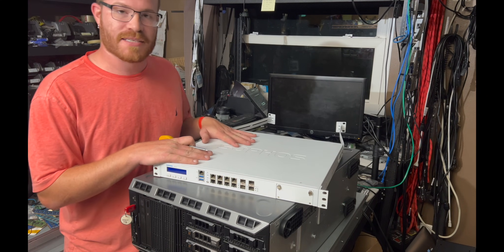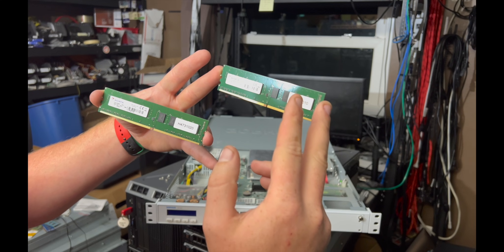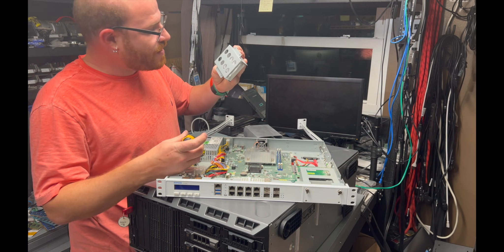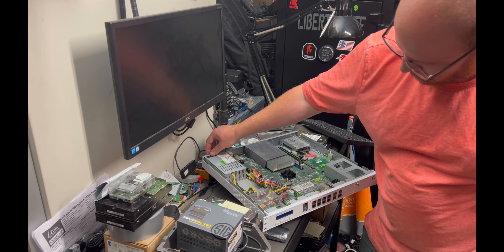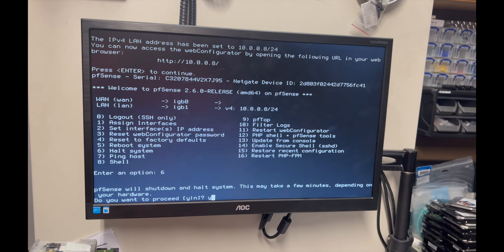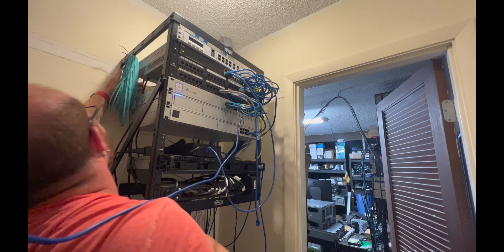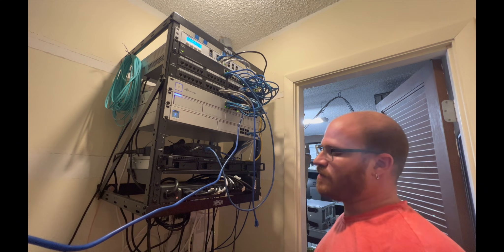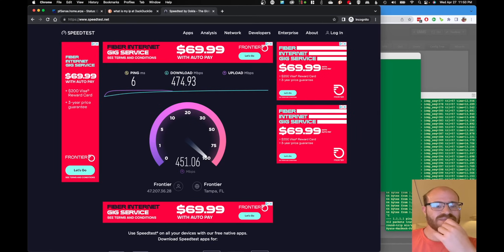What's inside this Sophos Firewall and will it load pfsense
I've had this firewall kicking around the shop and finally had time to crack it open and play with it. join me on my quest to explore its insides and see if it will load PfSense